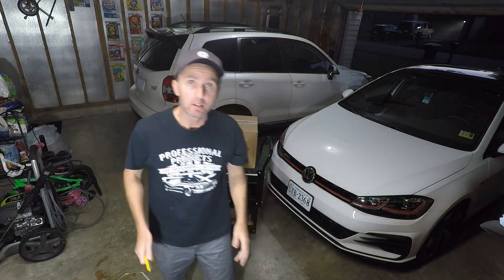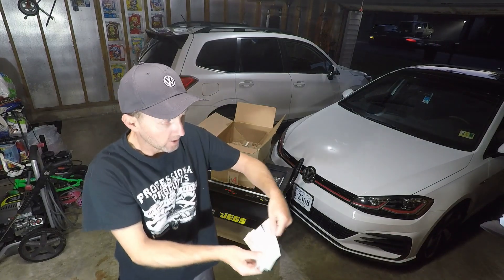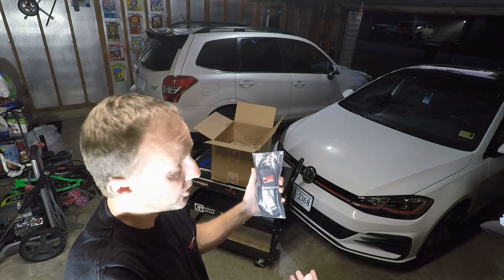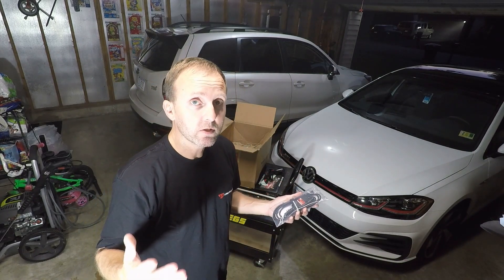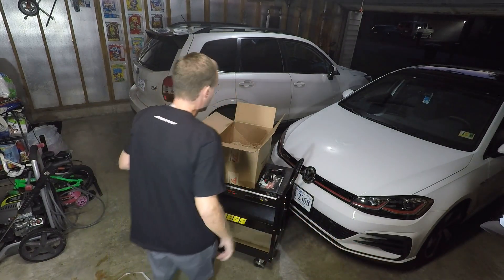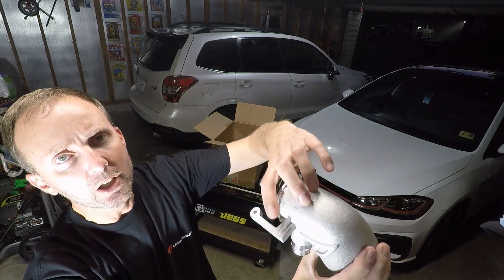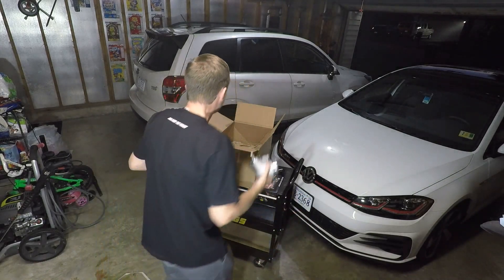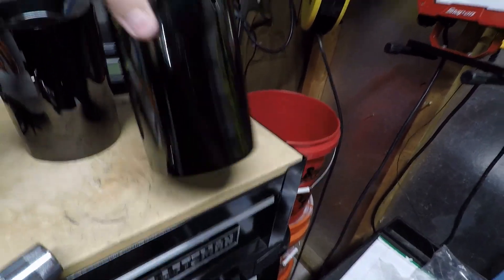2018 VW GTI SE Ep. 22: Unitronic Returns as LHG Sponsor!